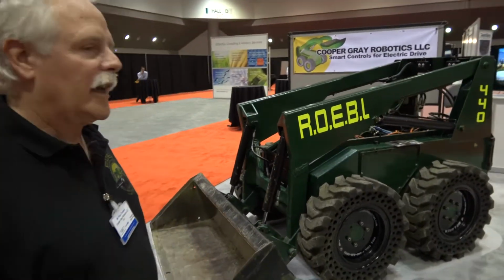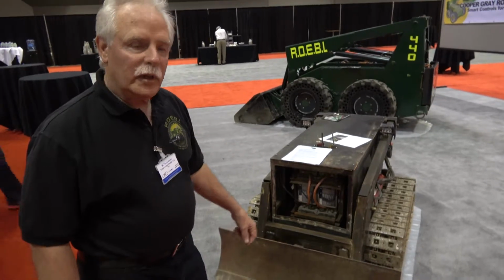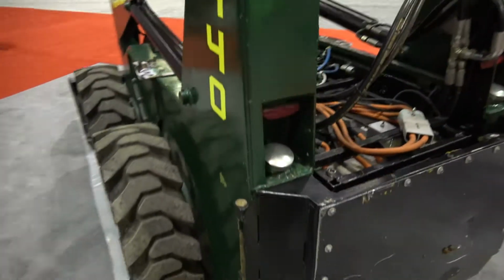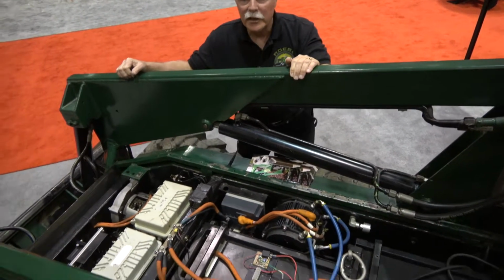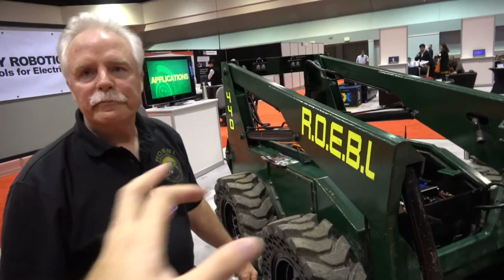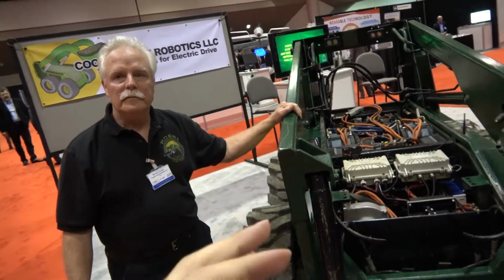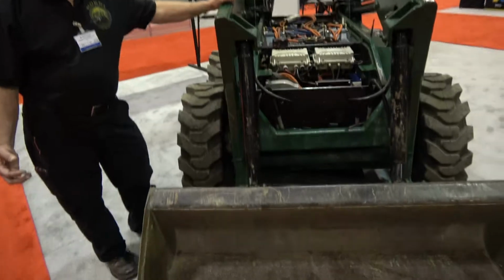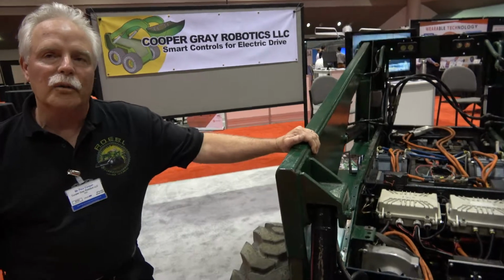The latest in Agricultural Robots by Cooper Gray Robotics | IDTechEx Show! USA 2016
Cooper Gray Robotics LLC is an Oakland-based design/build and engineering company that is a leader in developing electric drive systems and automating the heavy equipment industry through its Smart Control and remote control architecture for machines in construction, mining, agriculture, and forestry.